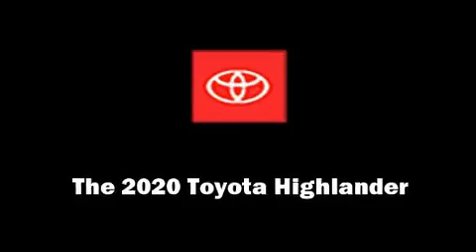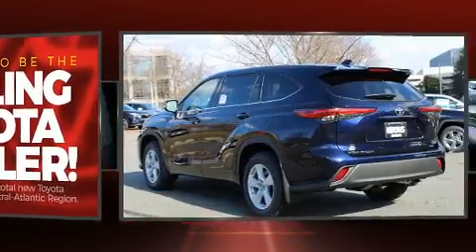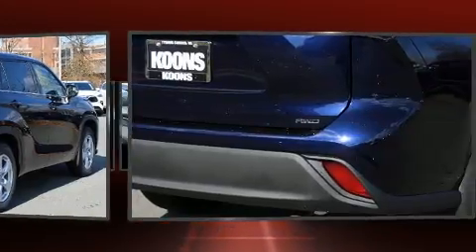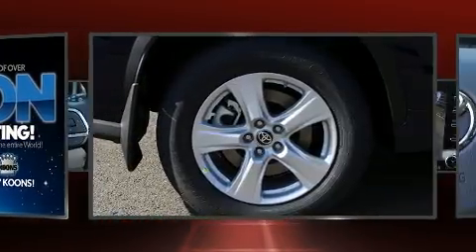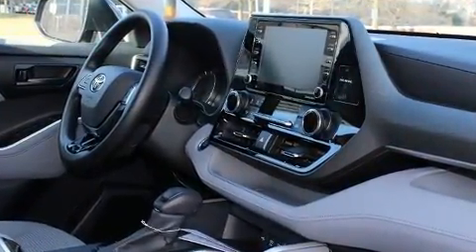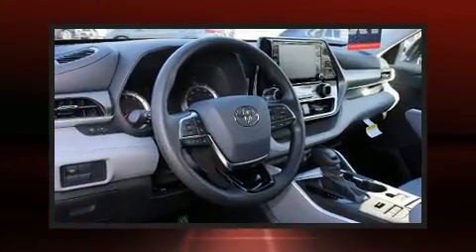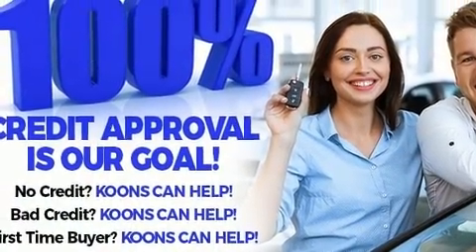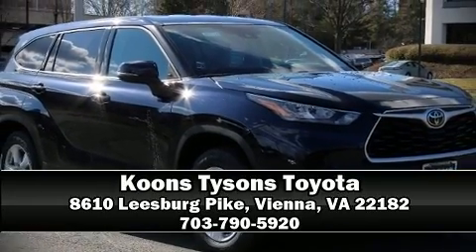2020 Toyota Highlander L in Vienna, VA 22182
Discerning drivers will appreciate the 2020 Toyota Highlander. Under the hood you'll find a 6 cylinder engine with more than 270 horsepower, and for added security, dynamic Stability Control supplements the drivetrain. Top features include front dual zone air conditioning, front and rear reading lights, 1-touch window functionality, a tachometer, a trip computer, power windows, an overhead console, and remote keyless entry. Third row seats expand the maximum passenger capacity to 8. Audio features include an AM/FM radio, steering wheel mounted audio controls, and 6 well positioned speakers. Toyota ensures the safety and security of its passengers with equipment such as: head curtain airbags, front side impact airbags, traction control, brake assist, a panic alarm, an emergency communication system, and 4 wheel disc brakes with ABS. Adaptive cruise control maintains a pre set distance behind the car ahead of you, simplifying highway driving and enhancing safety. Our knowledgeable sales staff is available to answer any questions that you might have. They'll work with you to find the right vehicle at a price you can afford. Stop by our dealership or give us a call for more information.